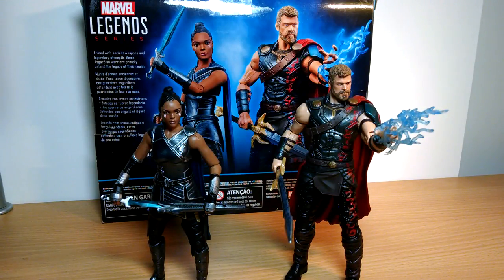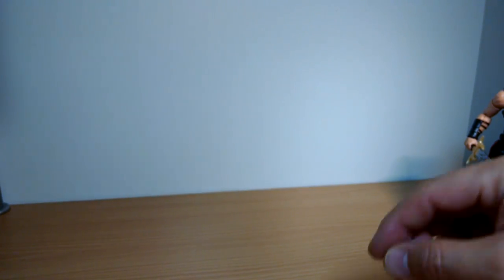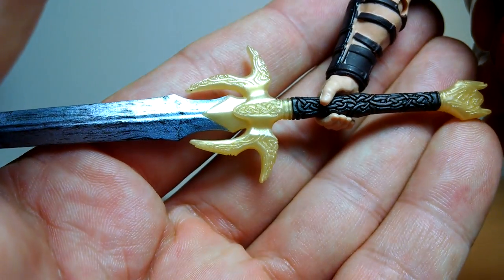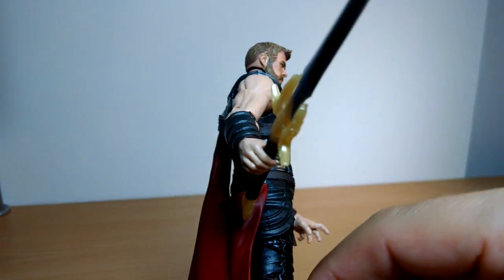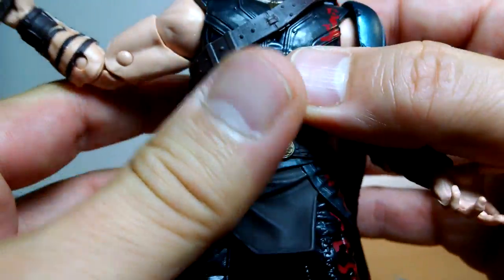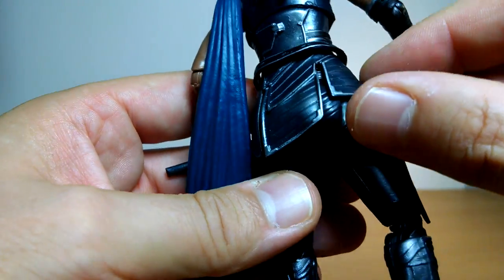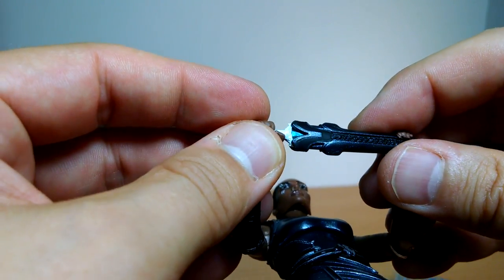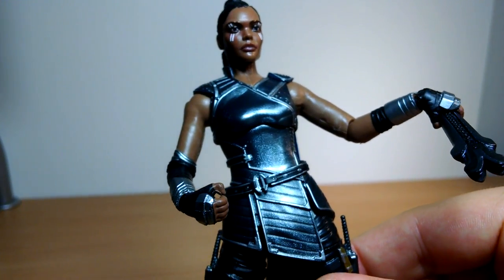Marvel Legends Thor: Ragnarok Thor & Marvel's Valkyrie 2pk Toy Action Figure Review